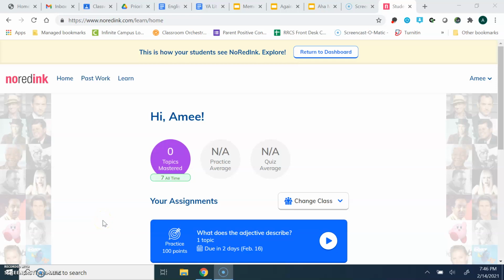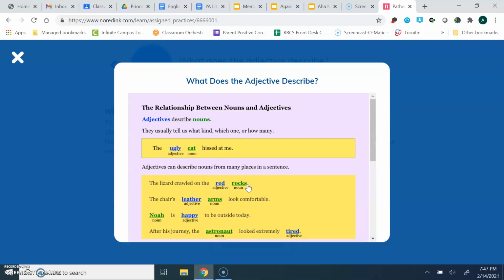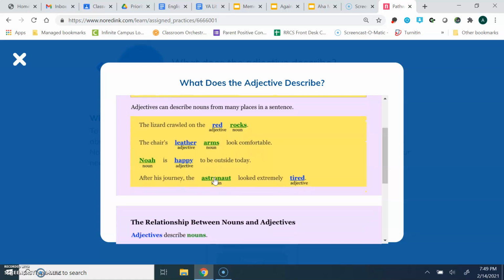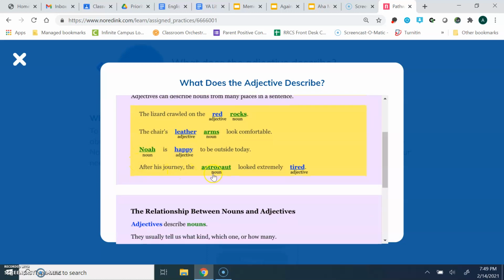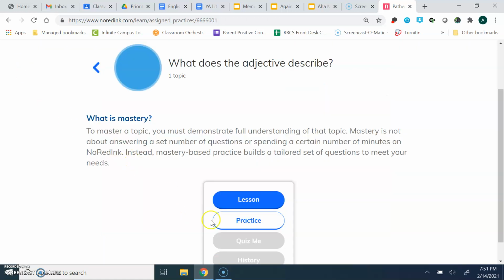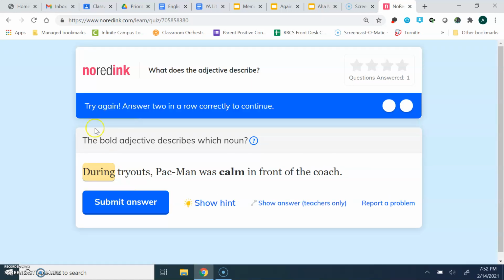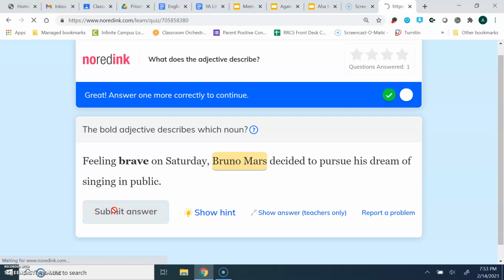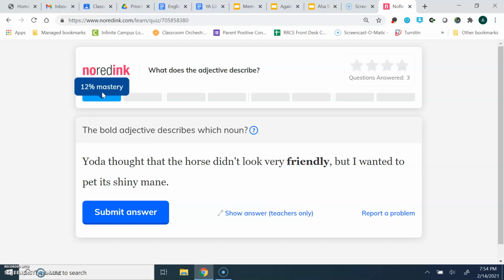NoRedInk: What does an adjective do?